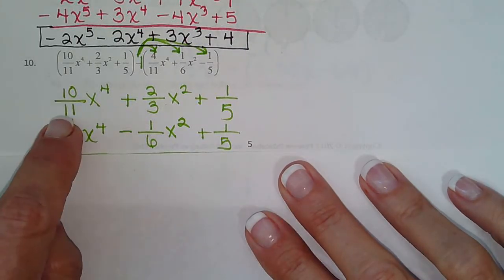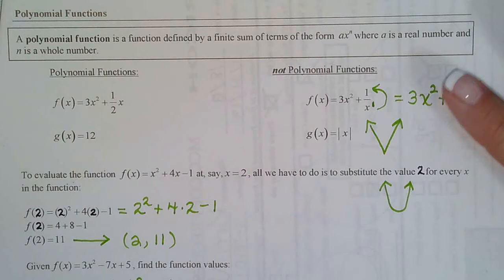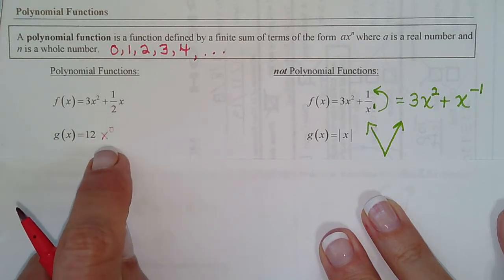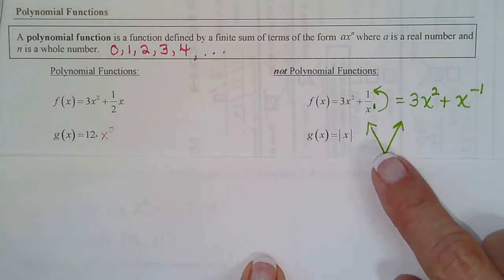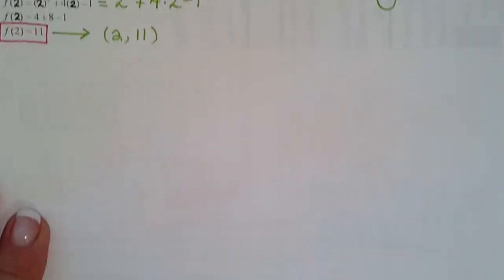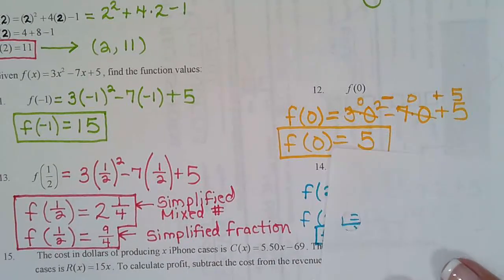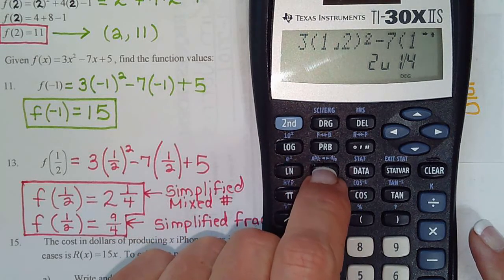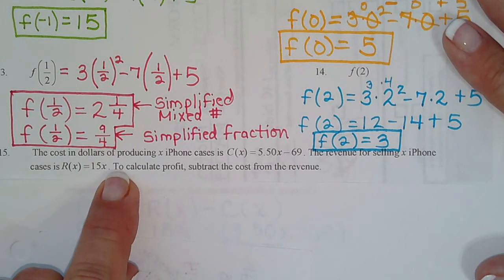Section 4.2, page 5 #10 - page 6 #11 - 14